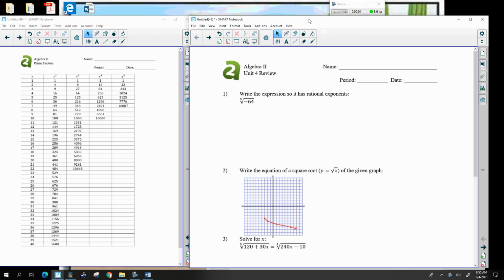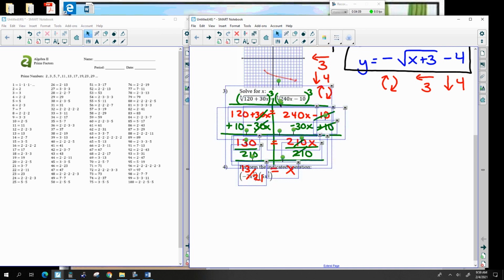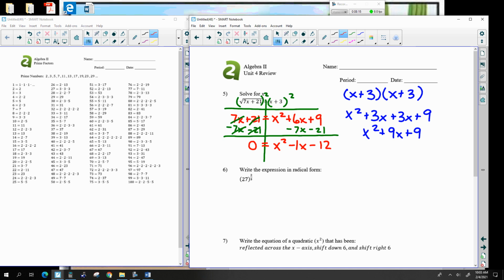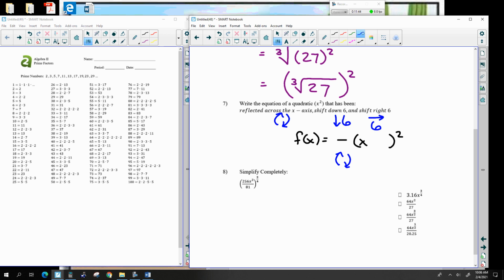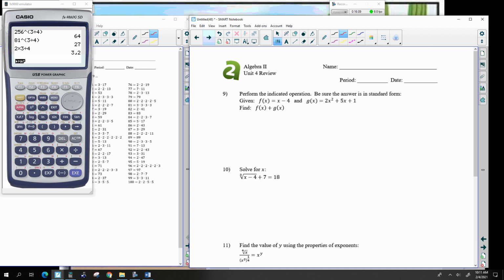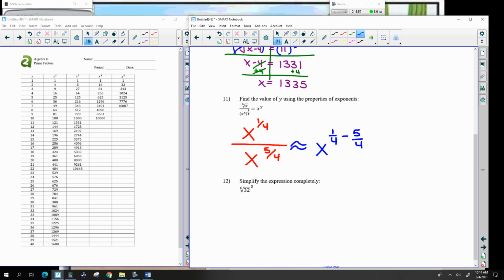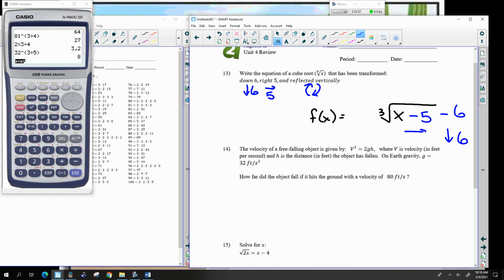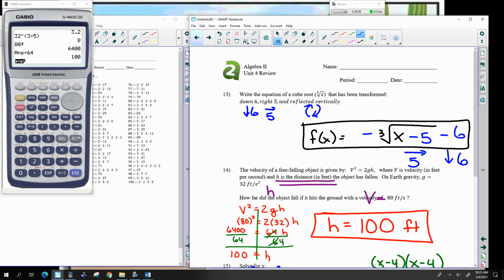Algebra II - Unit 4 Review